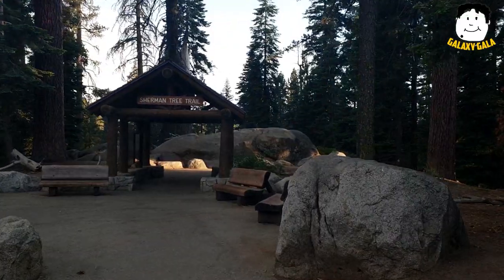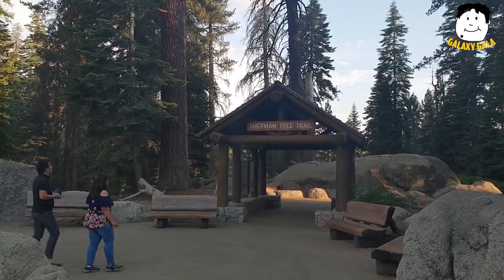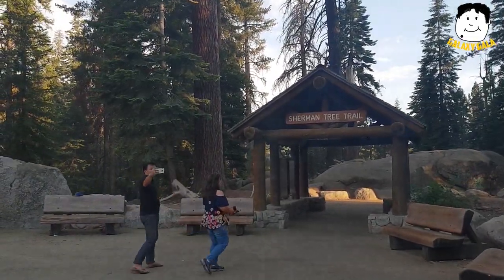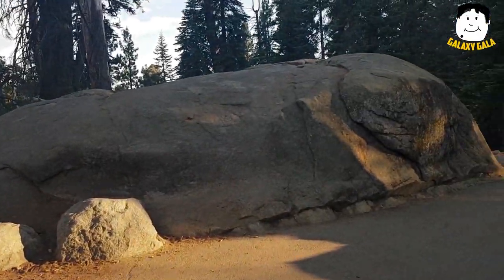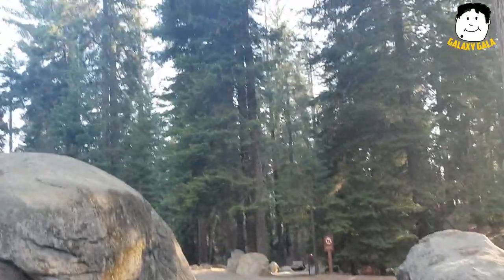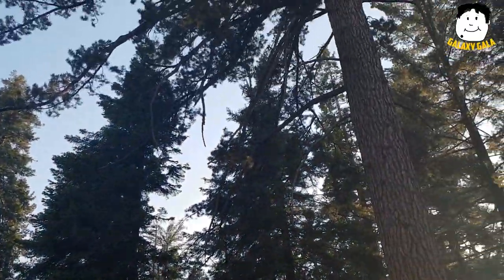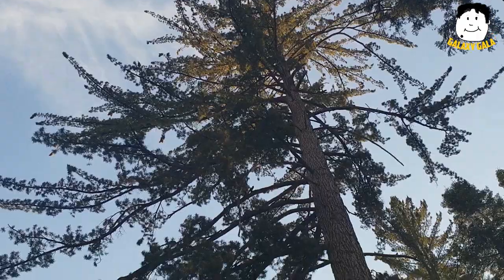PETS NOT ALLOWED IN SEQUOIA NATIONAL PARK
here's something to know before going to the big BiG forest =)